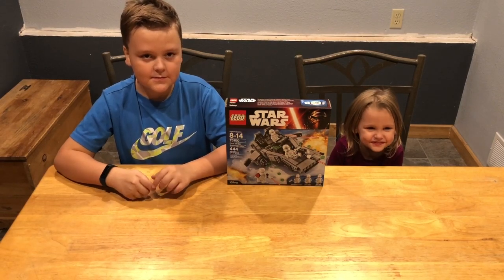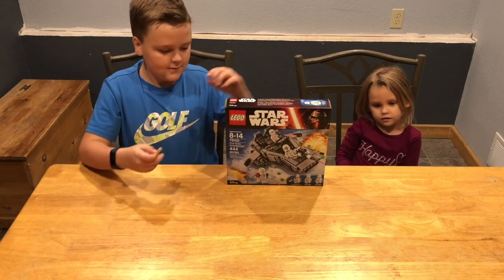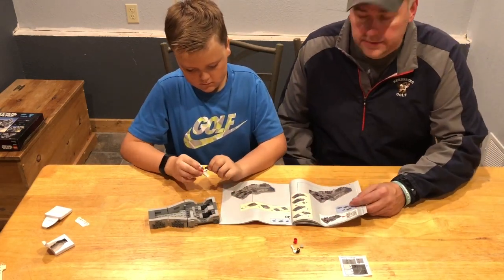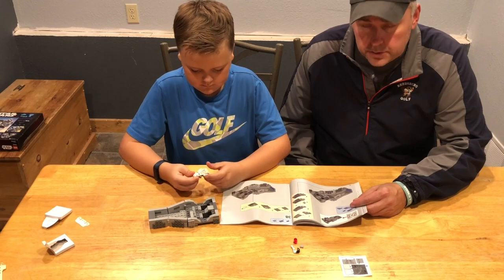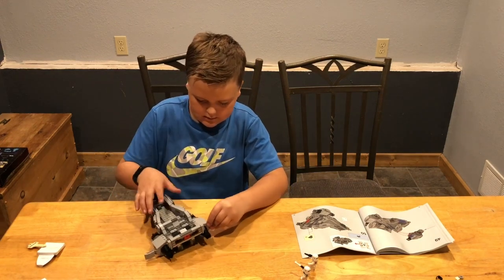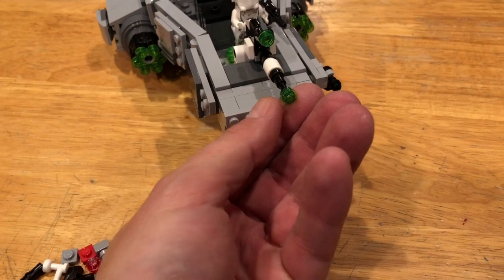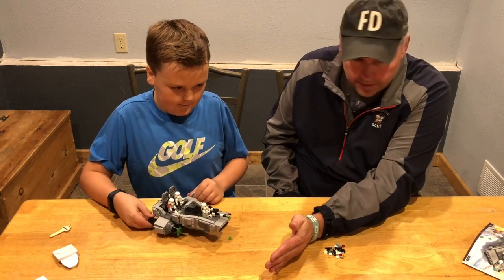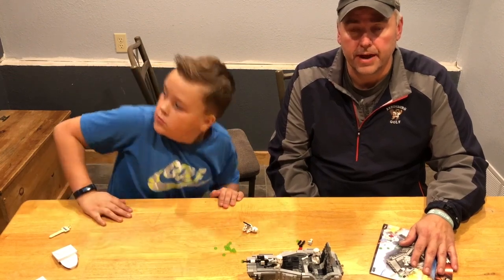Lego 75100 First Order Snowspeeder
This video is about Lego 75100 First Order Snowspeeder